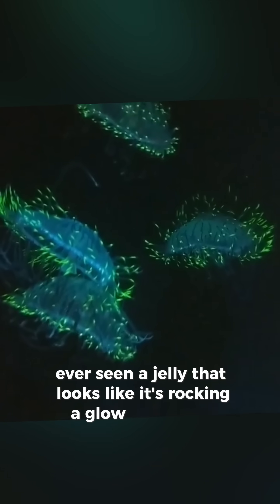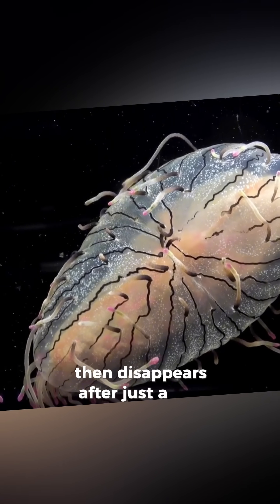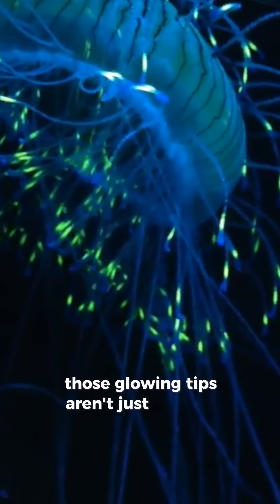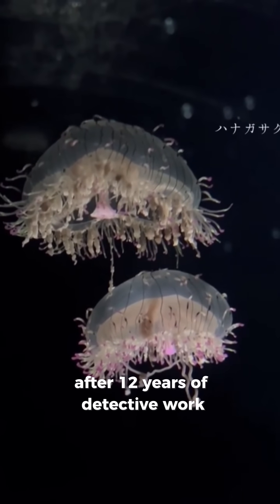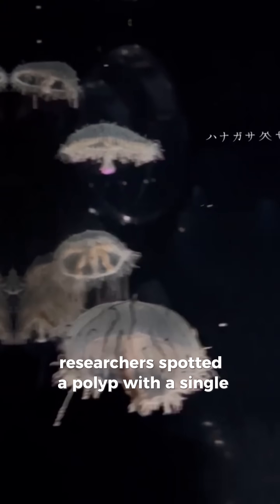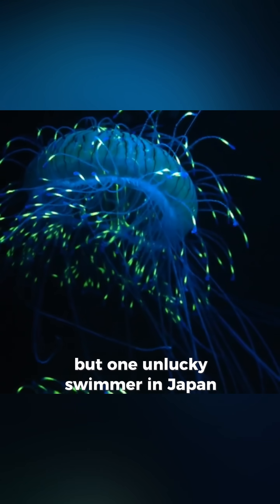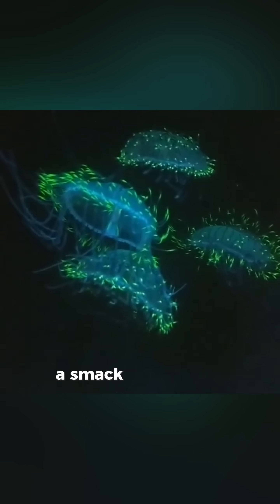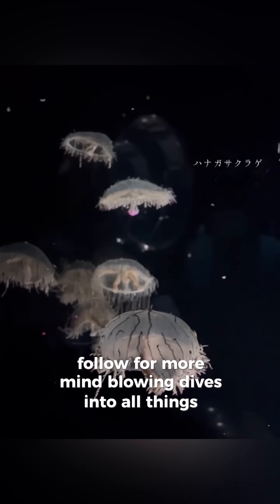The Jellyfish that Wears a Hat and Also Isn't a True Jellyfish 🪼